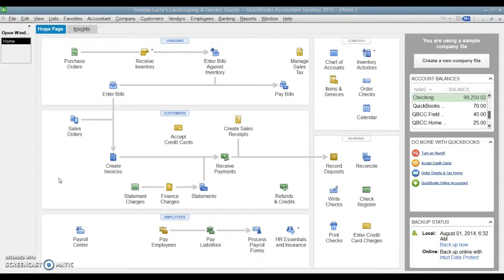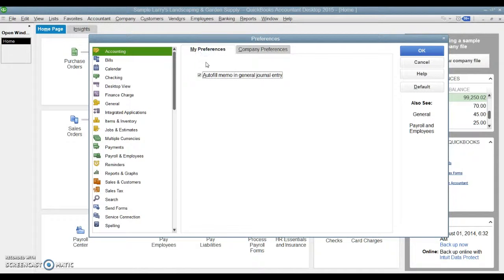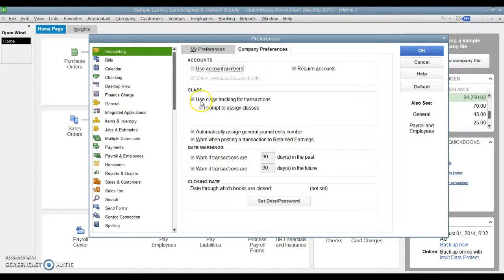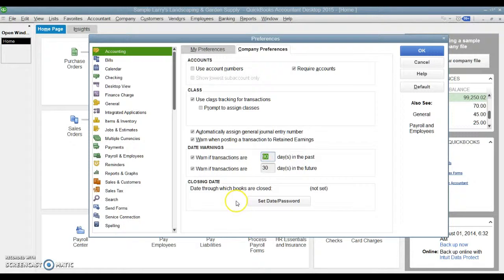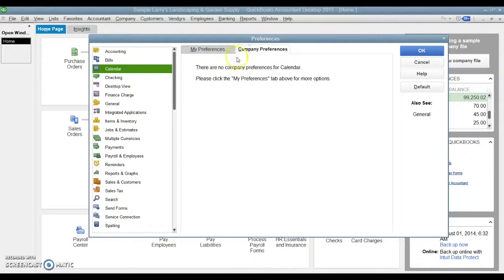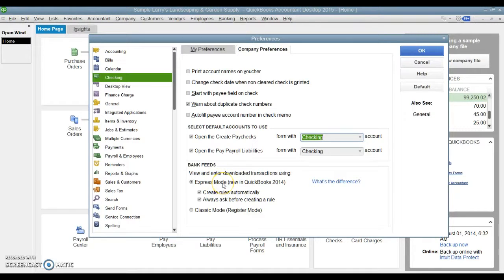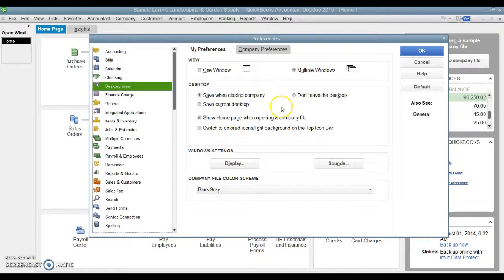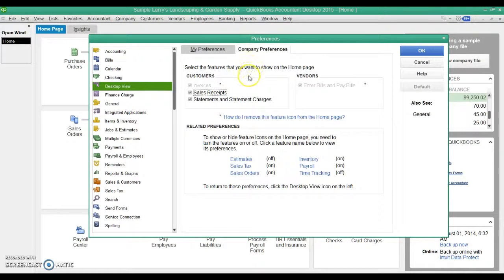Guide to Quickbooks Preferences Menu-Pt 1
This is part one of a three part video taking you on a tour of the Preferences section of Quickbooks.